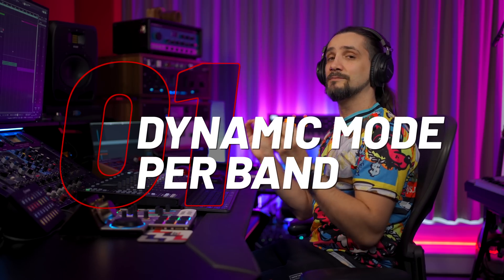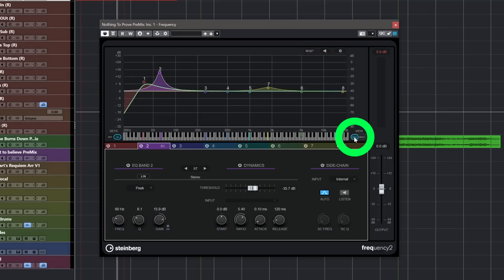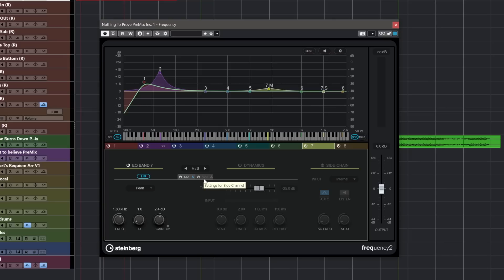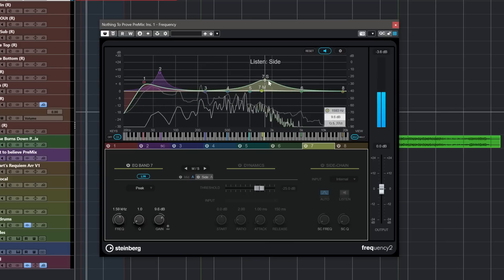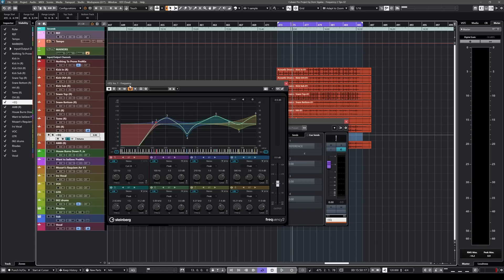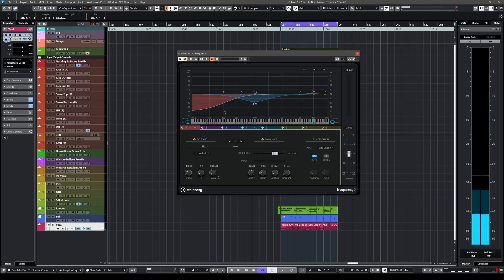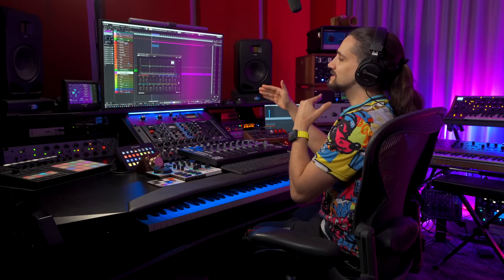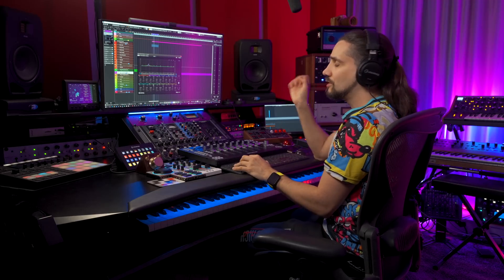5 Powerful Frequency 2 Tips You Should Know | Cubase Secrets with Dom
In this mixing, tips and tricks tutorial for Cubase, Dom Sigalas takes a close look at the Frequency 2 equaliser, with five powerful tips which will help you to make your music production sound great.